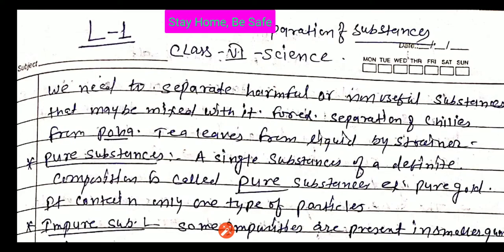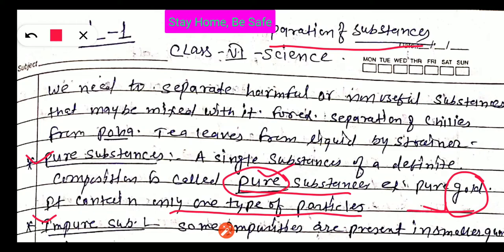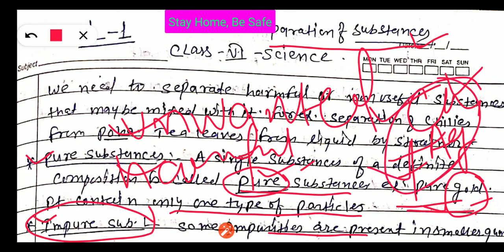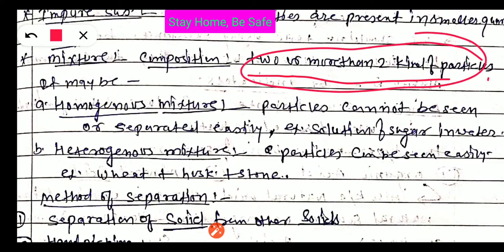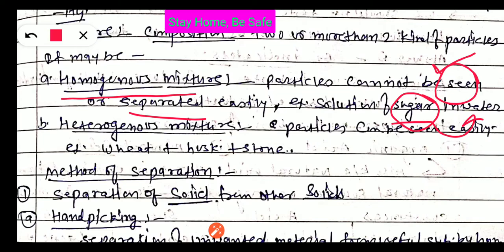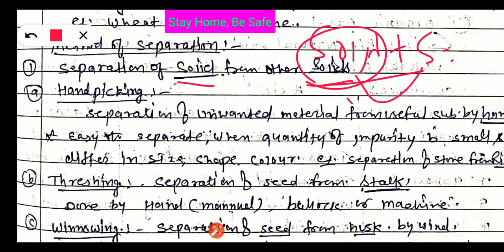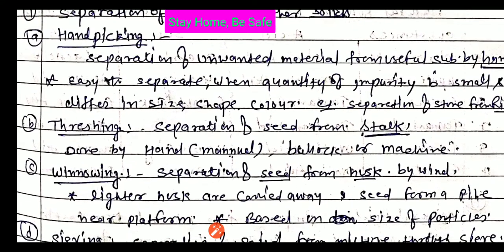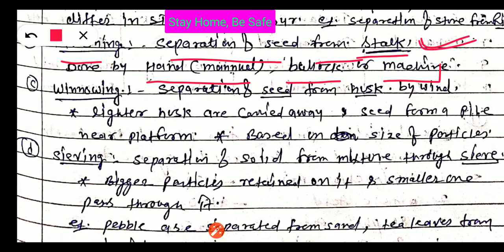Separation of substances- L1